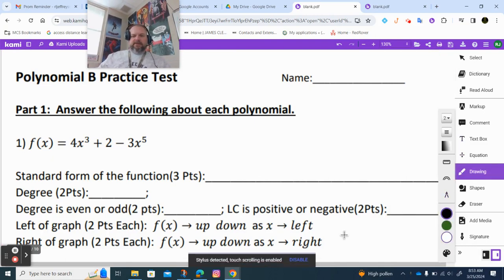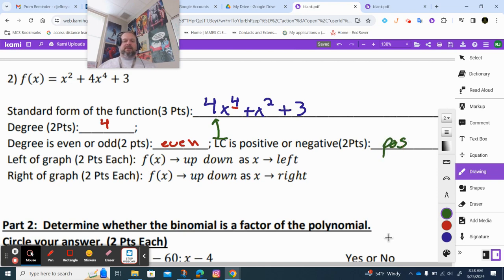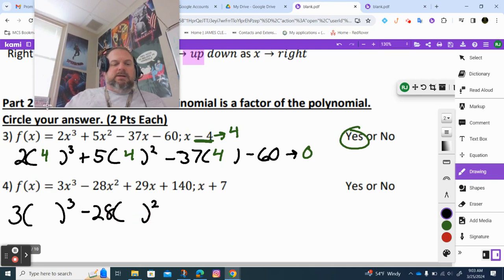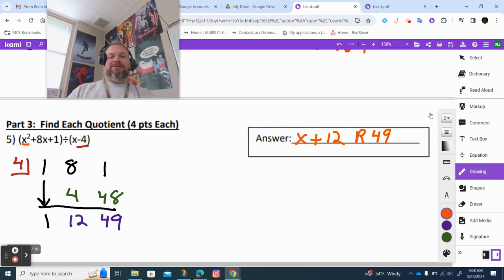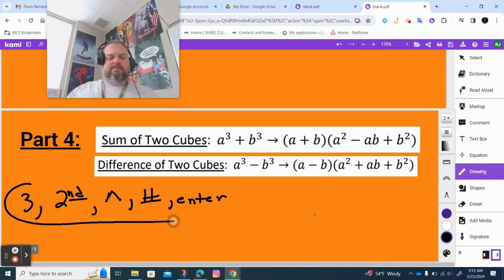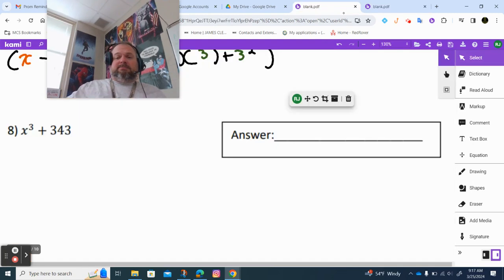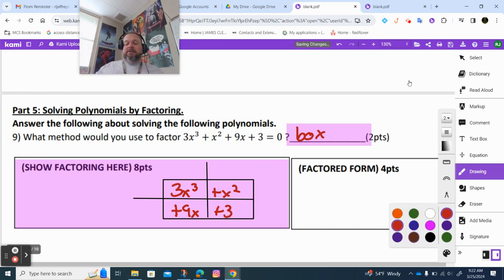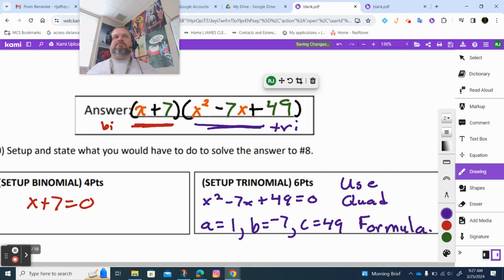Polynomial B Practice Test 2024